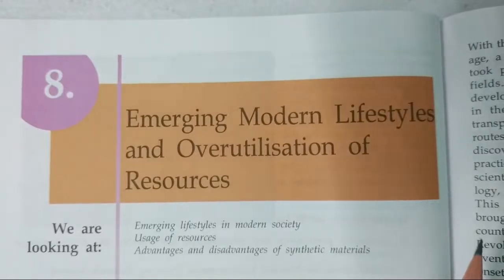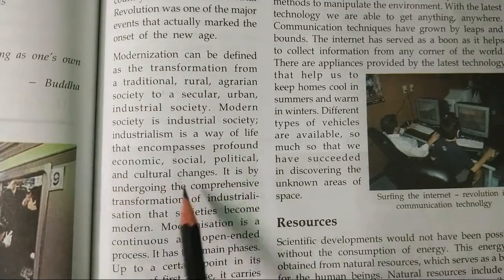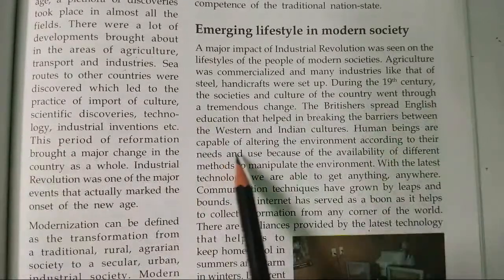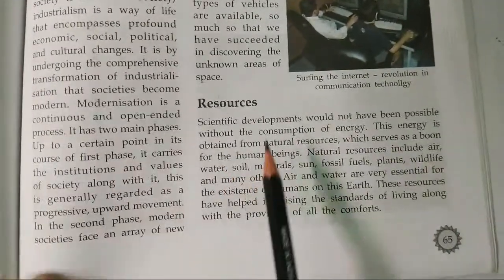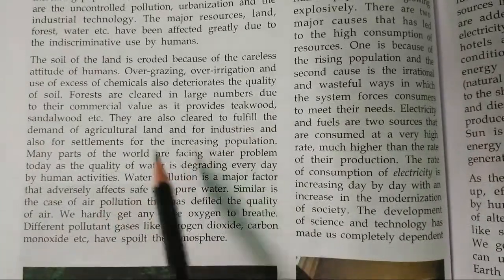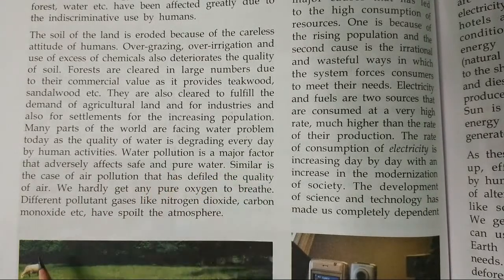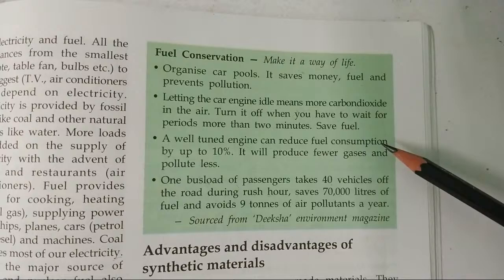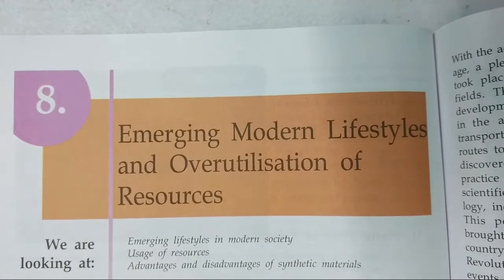Emerging Modern Lifestyles Ch 8 Environment Studies . Class 8 cbse ( part 1)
This video describes :
Emerging Modern Lifestyles Ch 8 Environment Studies .
Impact of modernisation on environment .

Watch some of our liked videos :
CBSE, NCERT, Environmental studies, Online Classes, Class 8, Emerging Lifestyle in Modern societies, EVS, NCERT Book,